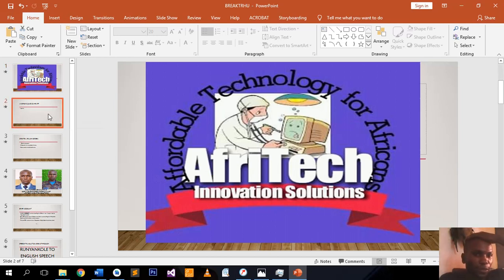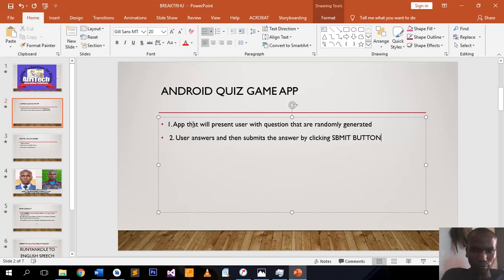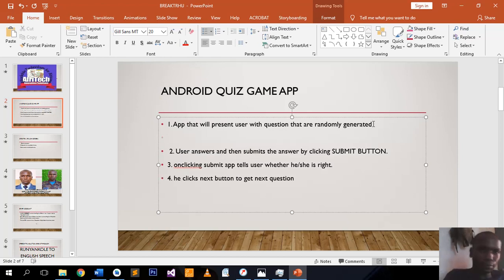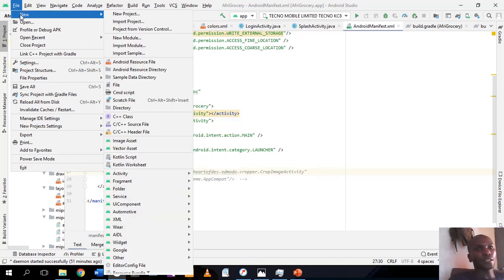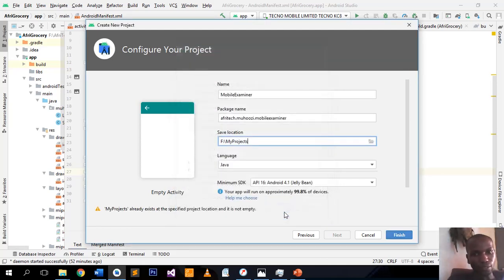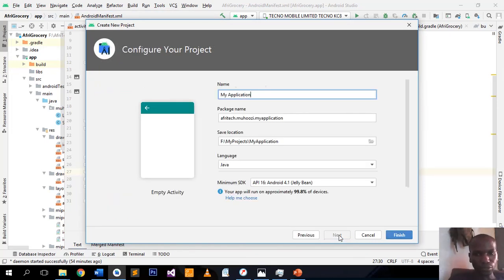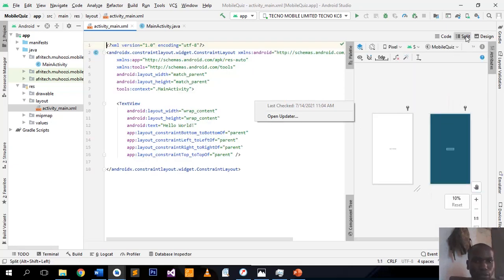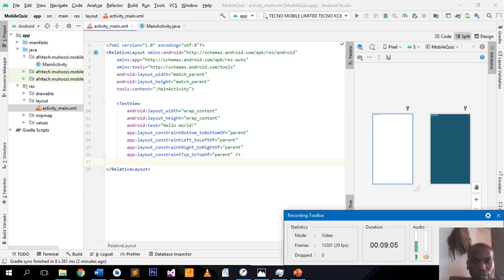Android Quiz app tutorial_Lesson1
Introduction to Android Quiz app. Language used is java. Androidx support.